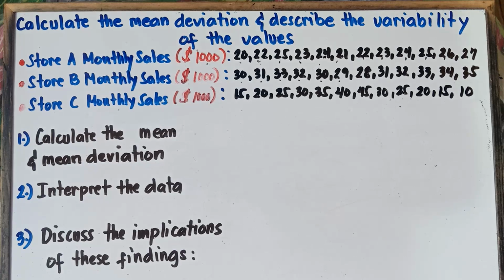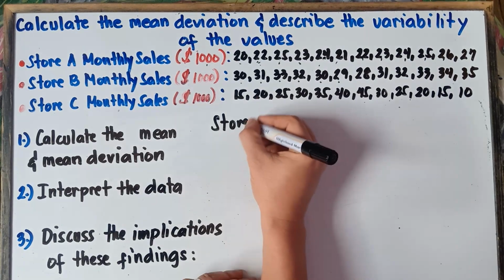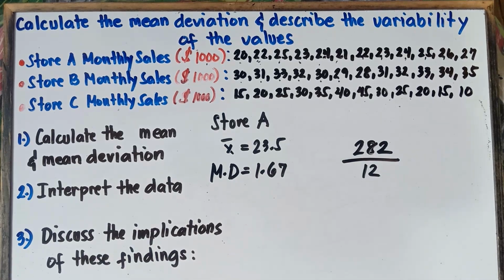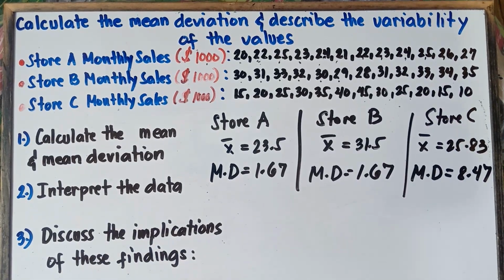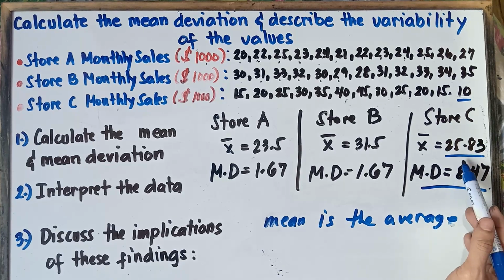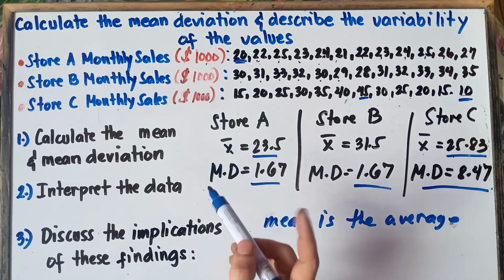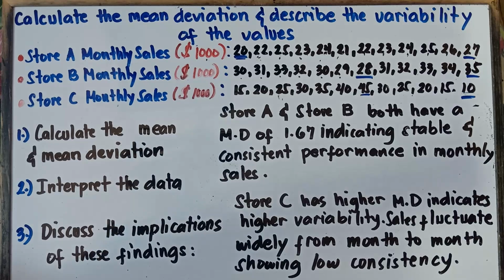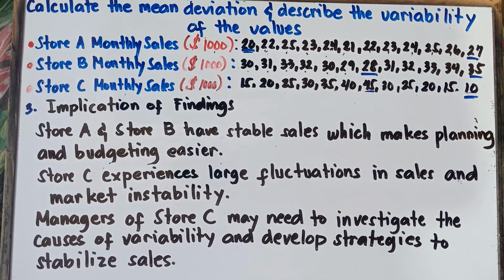Calculate the Mean , Mean Deviation and Describe the Variability of the Values | Draw Conclusions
Measures of Variability for Ungrouped Data | Range, Mean Deviation, Variance, Standard Deviation
In this Video, you will be able to solve for mean and mean deviation. This video also helps you better understand the interpretation of the sales.  Hope this video helps!
KEEP FIGHTING!